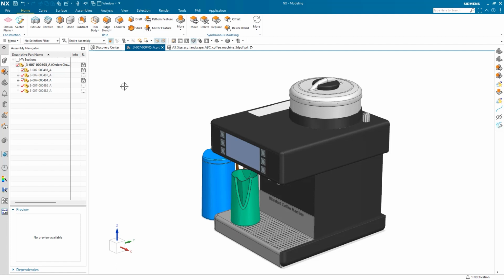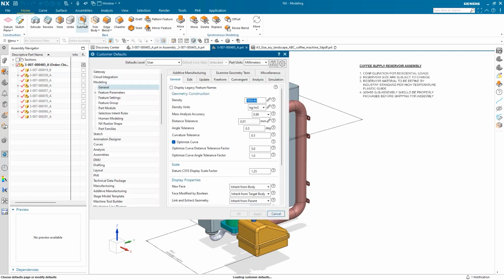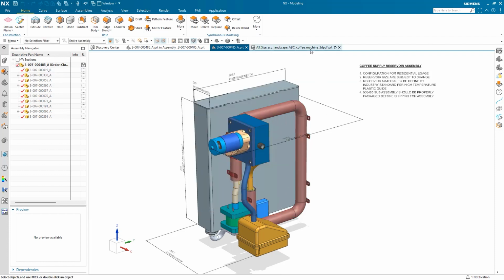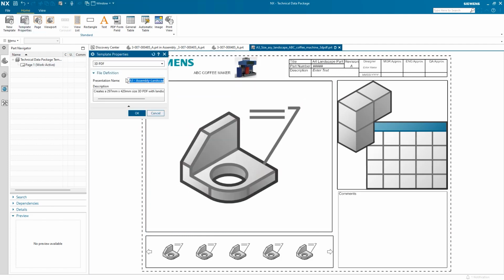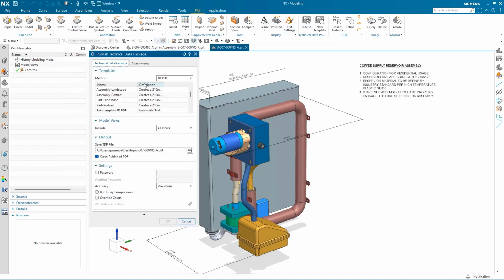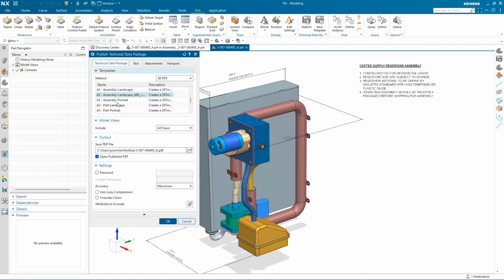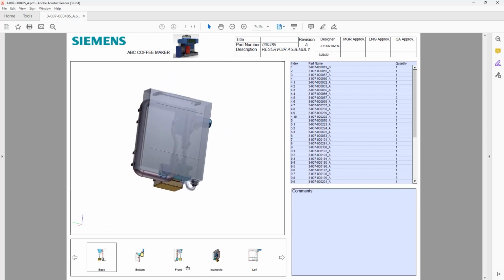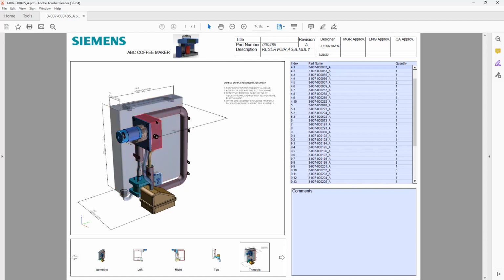NX | Tips and Tricks | Technical Data Package I NXG Hightech Pvt Ltd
In this episode, we take a look at how to effectively create, edit and export a Technical Data Package (TDP). Here's what you can expect from the full video 👇

Mapping you TDP template libraries 📚
Editing an existing template ✍️
Exporting the data package to a PDF 💾
Viewing the TDP in Adobe Acrobat Reader 🔭